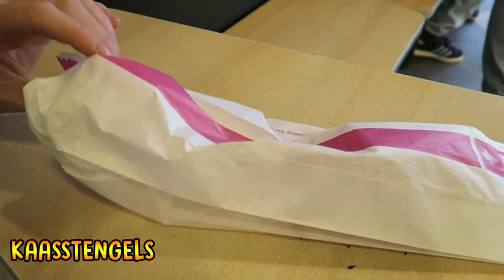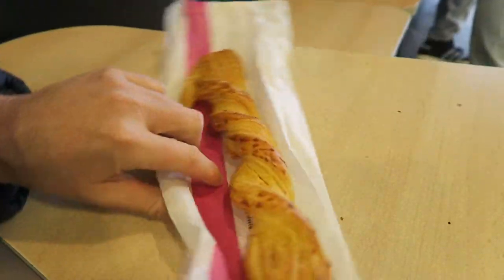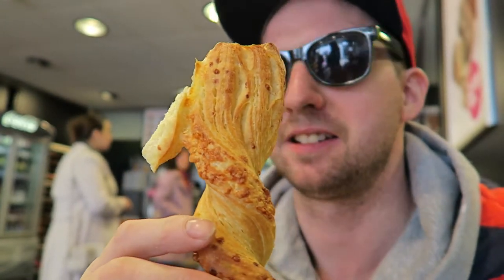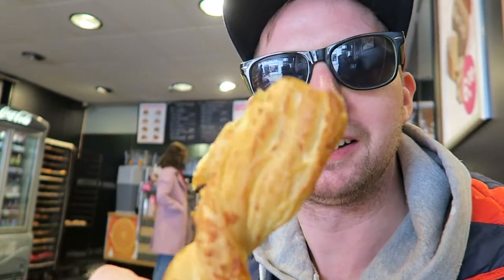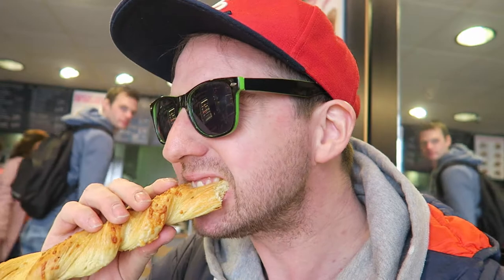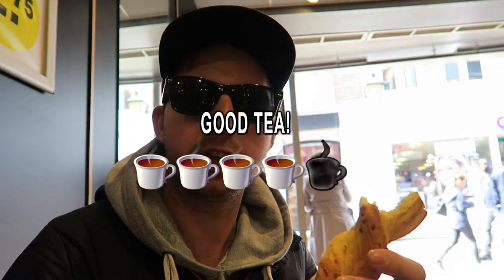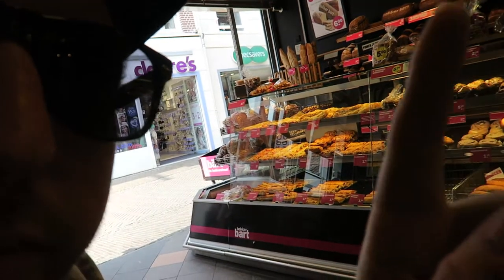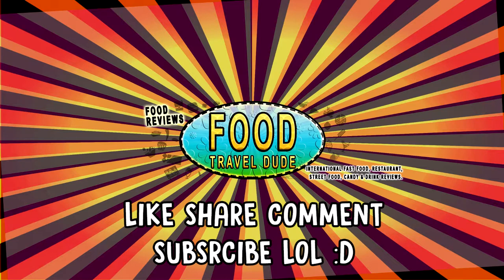Bakker Bart kaasstengel bakery food review Netherlands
Dutch-Indonesian cheese cookie in the form of stick, commonly found in the Netherlands and Indonesia. The name describe its ingredients, shape and origin; kaas is Dutch word for "cheese", while stengels is also Dutch word for "stick". subscribe 4 more fast food, candy and restaurant reviews blog instagram

Artist:

International fast food, snack, street food, candy & drink